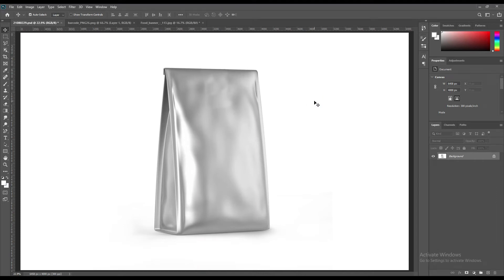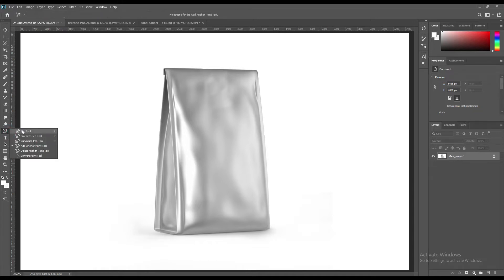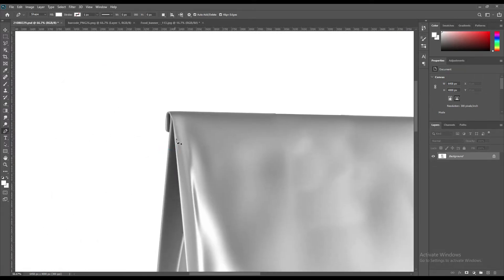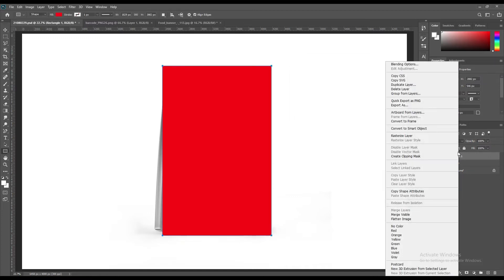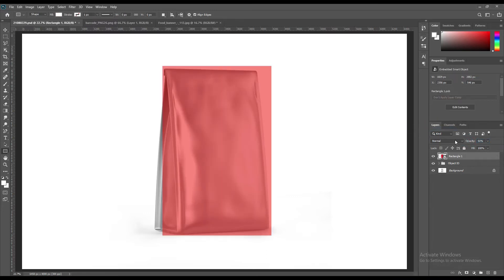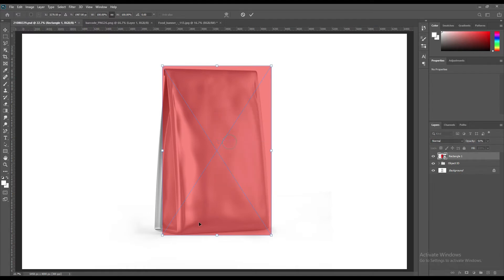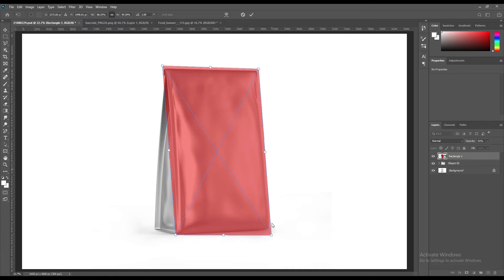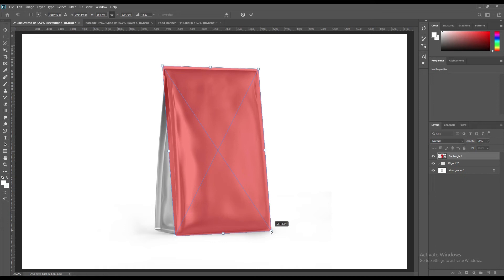How to create a Coffee packaging Mockup | Photoshop Mockup Tutorial with Voice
Hello friends,
In this video you will learn how to create an amazing coffee packaging mockup to use in your next creative projects.

Knowing how to design your own mock-ups is a great skill to have as a designer!

All you have to do is to follow the steps from the video.

❤️ Welcome to GraphicsFamily - The #1 marketplace for free graphic design resources.
Download from thousands of :
✅ Free Logo Designs
✅ Free Mock-ups
✅ Free Business Card Templates
✅ Free Flyers
✅ Free Facebook Covers
✅ Free Instagram Post Designs
✅ Free Brochures
✅ Free Banners
... and more
Create your own designs with infinite possibilities using Adobe Photoshop or Adobe Illustrator and sell them directly to your clients.